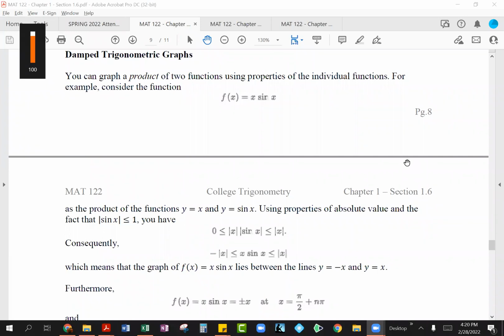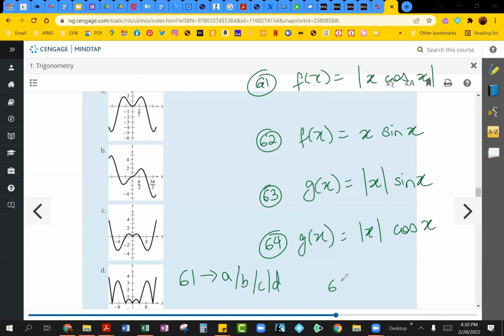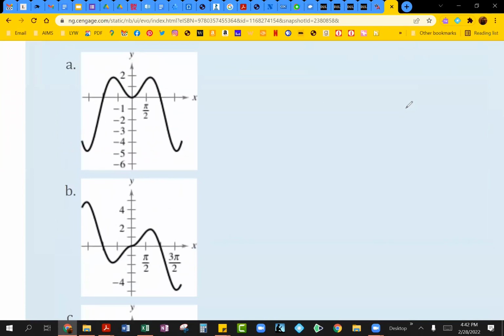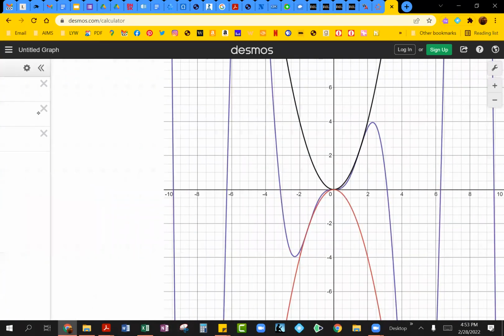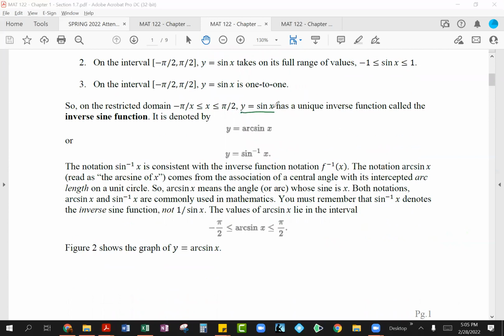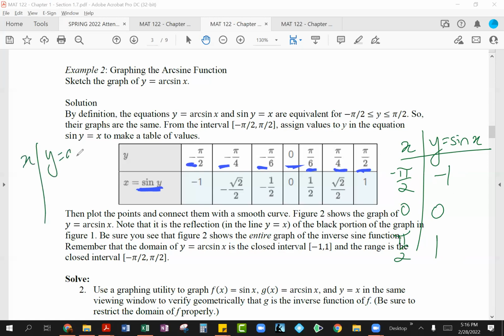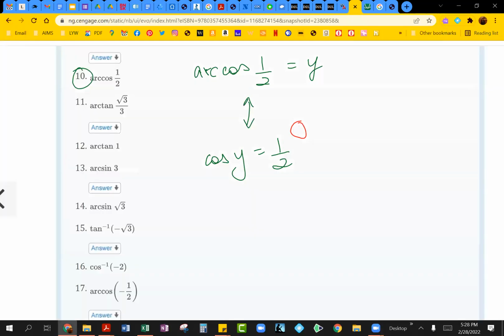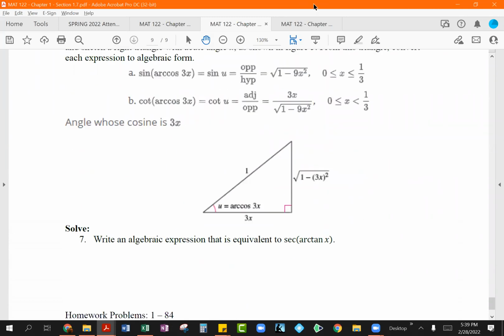MAT 122 - Chapter 1 - Sections 1.6 & 1.7 - 02.28.2022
Damping Trigonometric Functions, Inverse Trigonometric Functions